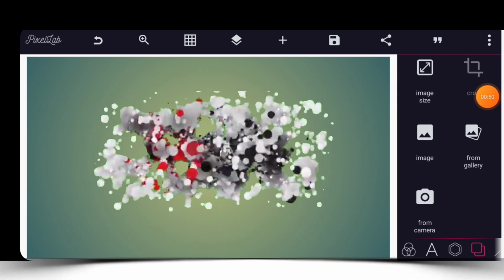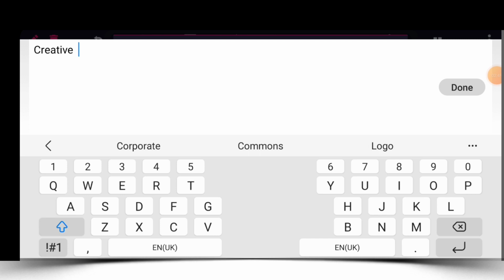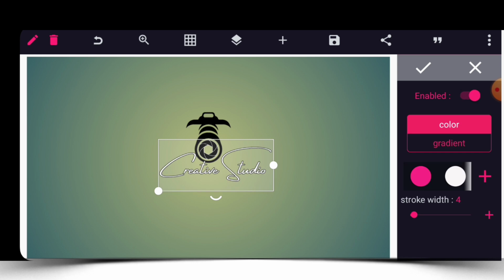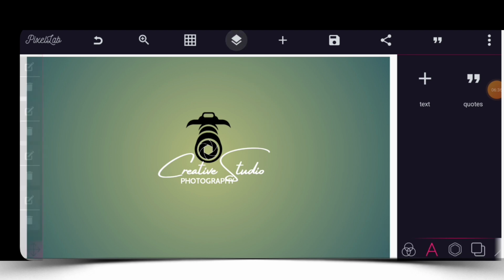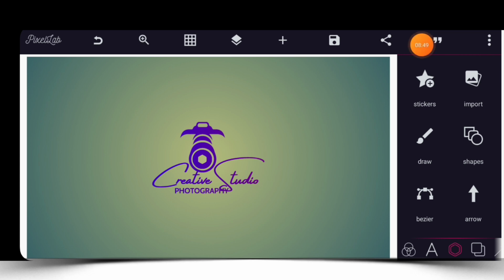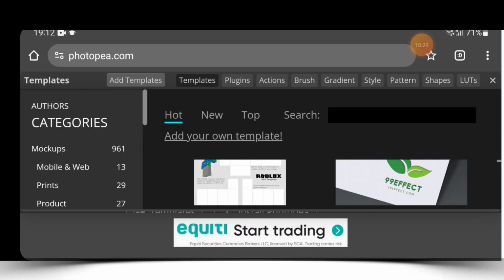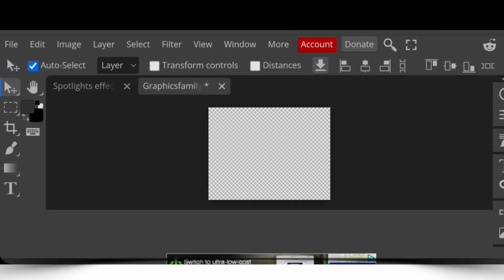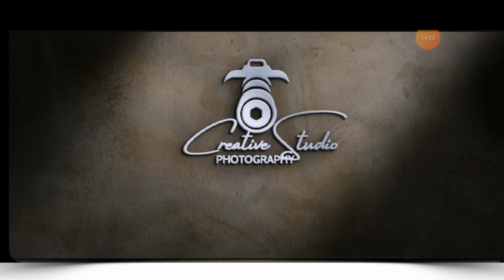Creative Sudio Logo Design on Smartphone | 3D logo Mock Up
Hey Team We are going to be learning something unique. How to design a 2d logo on Pixellab and turn it to a 3D logo. It's a very simple tutorial and I will walk you through it. 📌F O N T S U S E D Belgate Scripts Nexabold Helvetica Condensed Black .

📌R E S O U R C E S U S E D

Music Rights
Mariehamn by Scandinavianz

 • Mariehamn – Scandinavi...